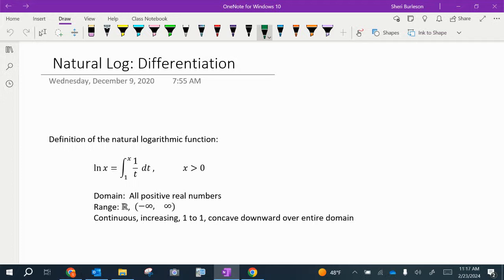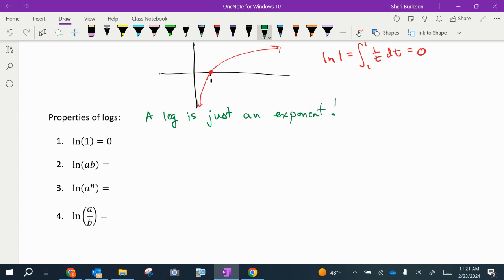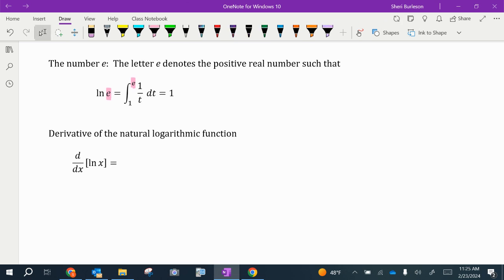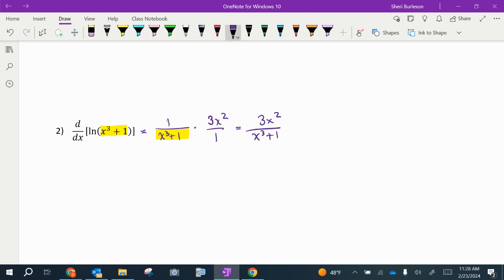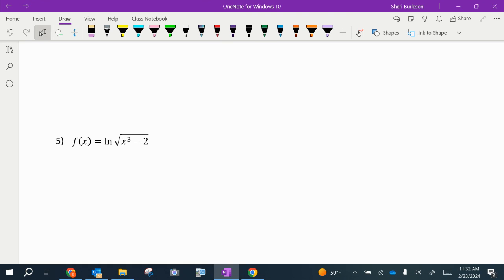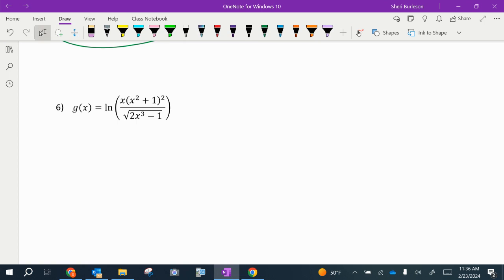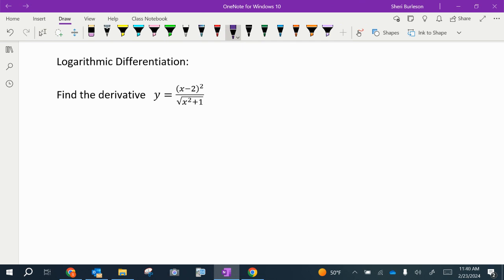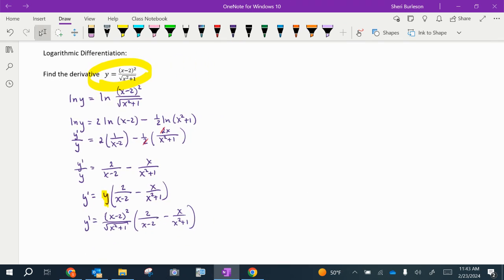Natural Log Differentiation